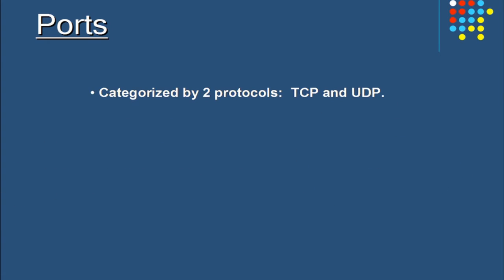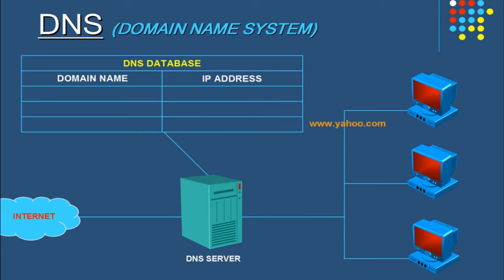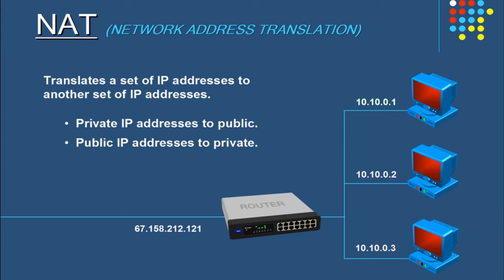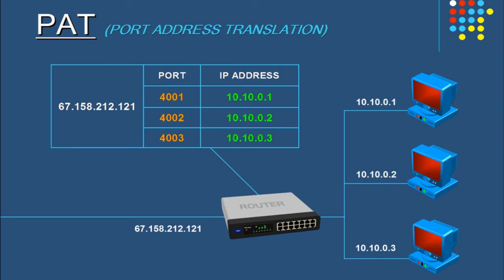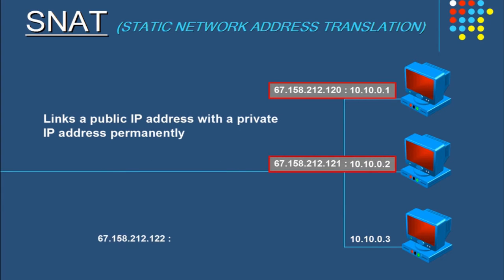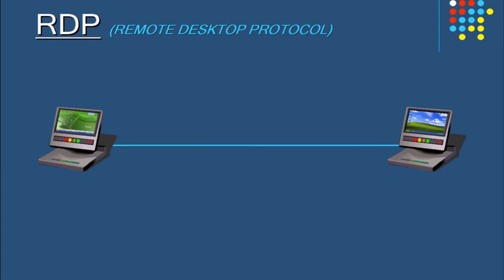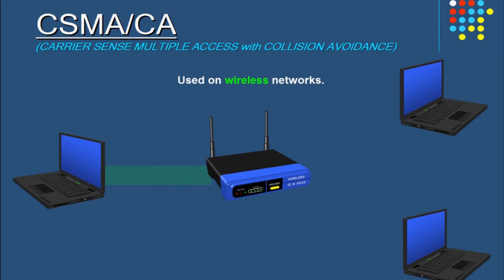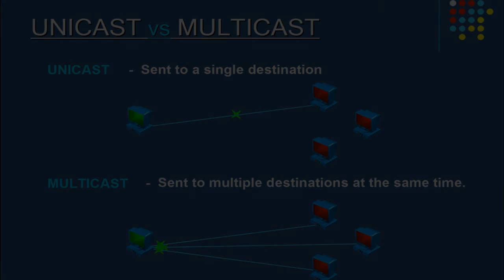Ports and Networking services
In this video We will learn about Ports and Networking services.